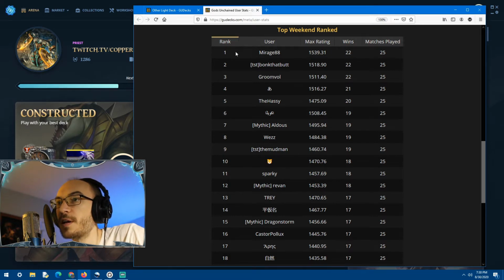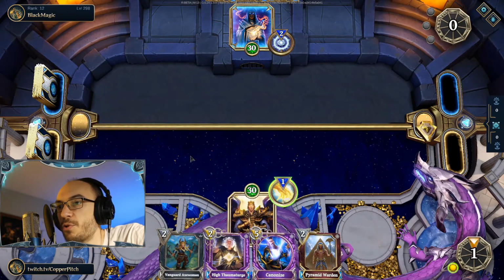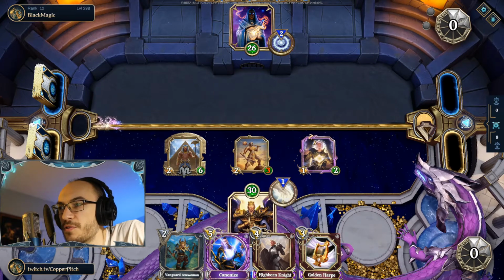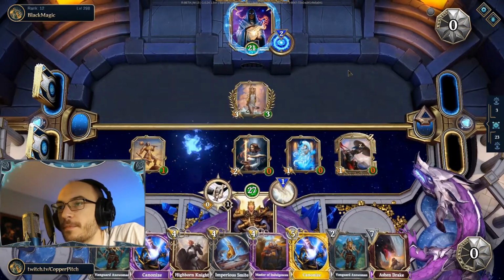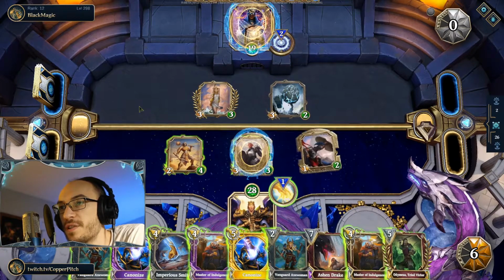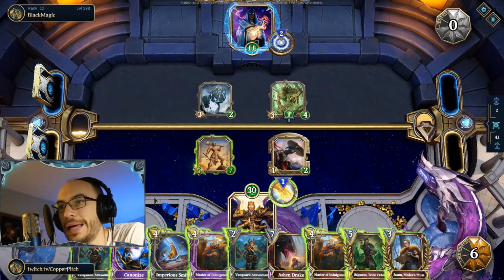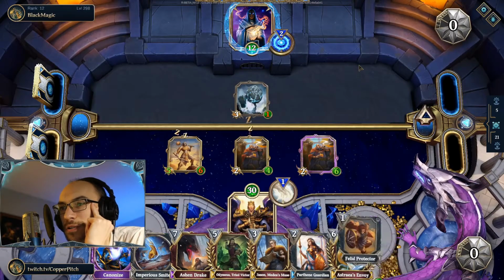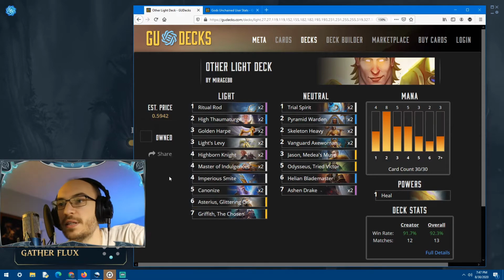Gods Unchained - Meta Monday - Light/Heal is POWERFUL!